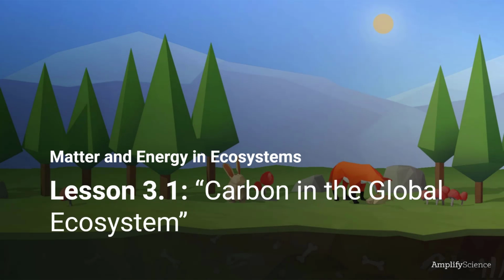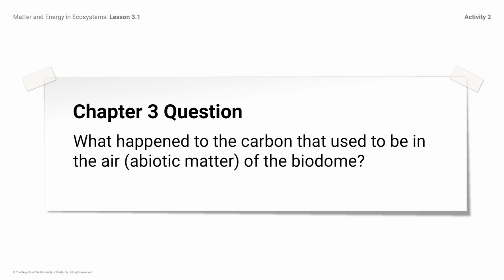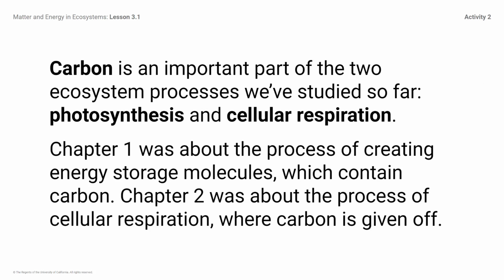Matter and Energy in Ecosystems Chapter 3 Lesson 3.1 Activity 2